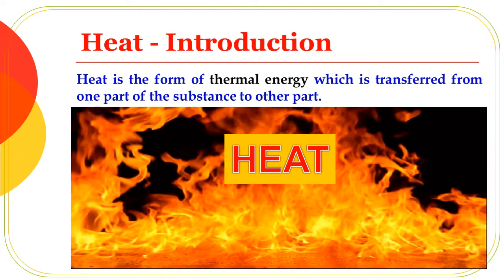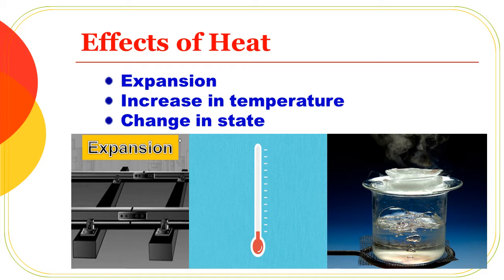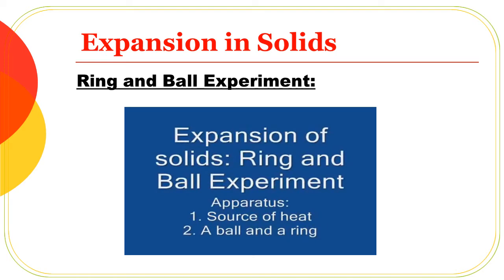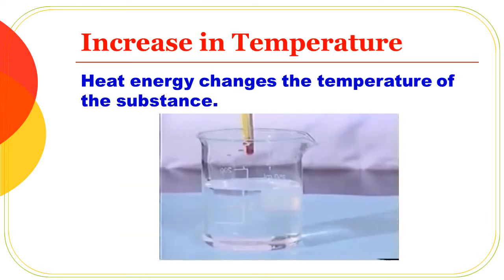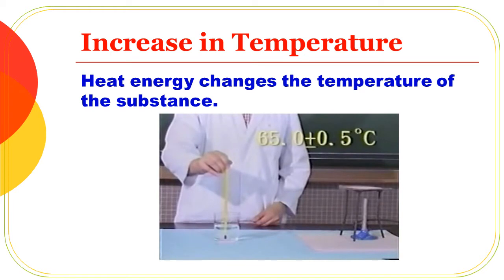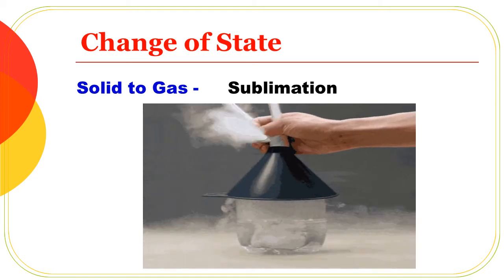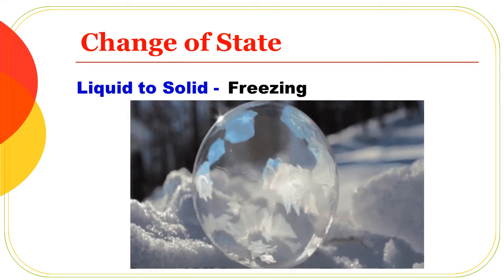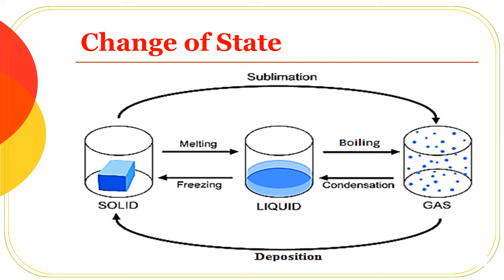Unit 1 Effects of Heat (Basic Physics) Class 8 Science